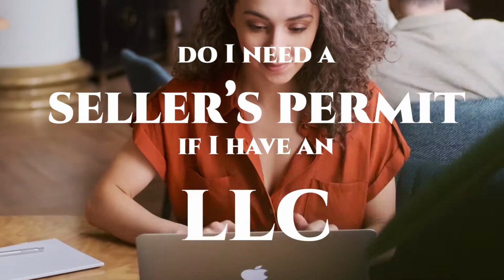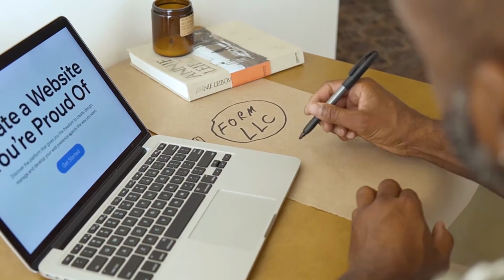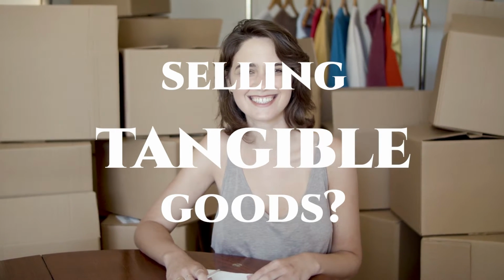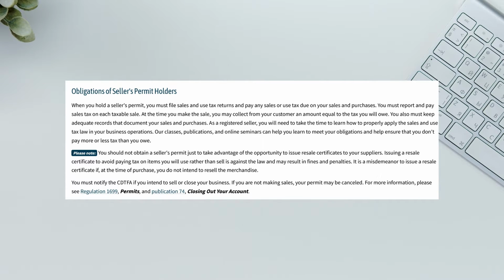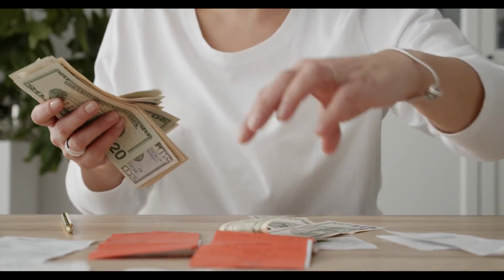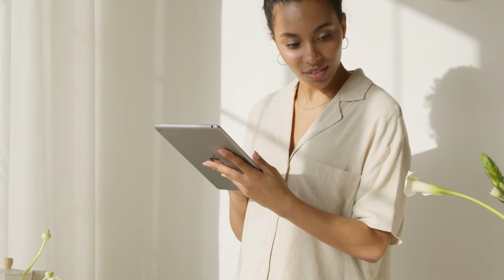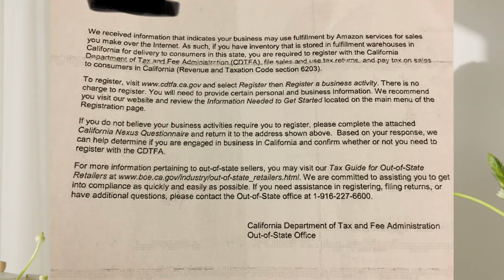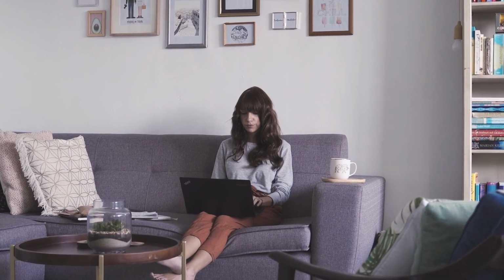Do I Need a Seller's Permit If I Have an LLC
Do I need a seller's permit if I have an LLC? Forming an LLC – a limited liability company and obtaining a Seller's permit are two completely different types of business registrations each for different purposes.  In some cases, your business may need BOTH. An LLC is a limited liability company – this is a type of business ENTITY. When you form an LLC, you are creating a new business recognized by your state as something separate from your personal self.  This requires registration with your secretary of state and several other requirements to form an LLC and stay compliant. If your business will be selling tangible goods to your customers then you will ALSO need to obtain a seller's permit.
Wondering about digital products? Here's a list of every state's digital product sales tax law